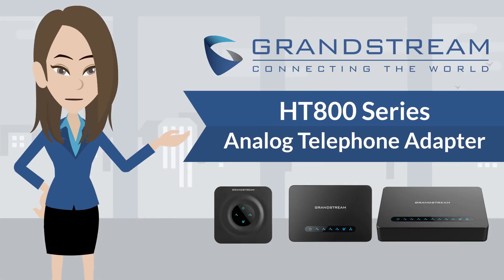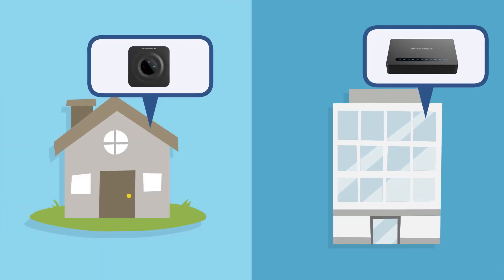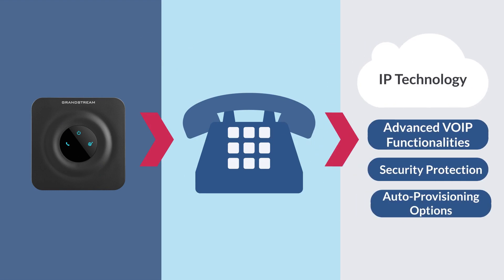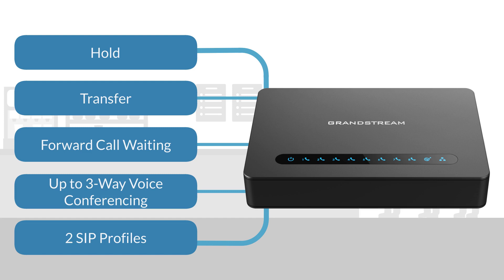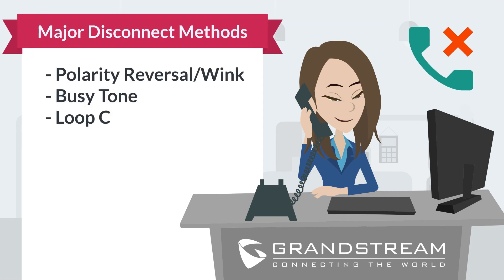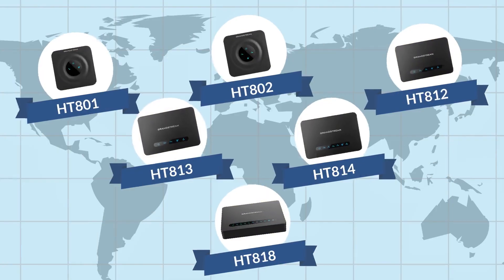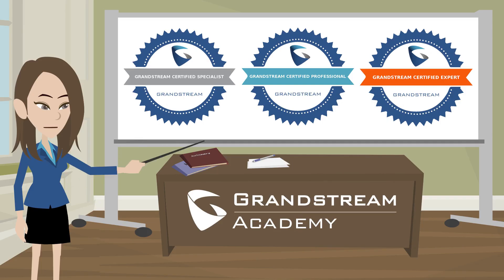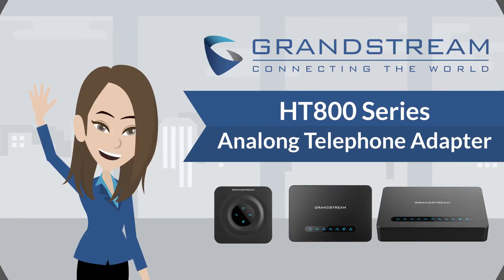Introducing the HT800 Series of ATAs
VoIP is the new standard for communication. However, there are still some reasons to keep around an analog solution. When this happens, Grandstream's analog telephone adapters allow analog devices to integrate into VoIP networks.

*Please note, this video is a re-post to fix a typo from the previous identical video